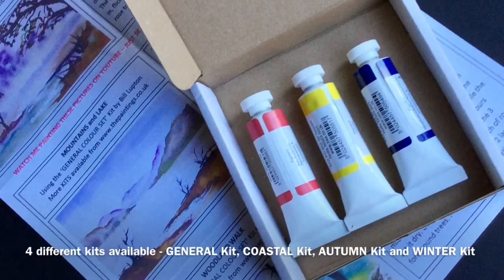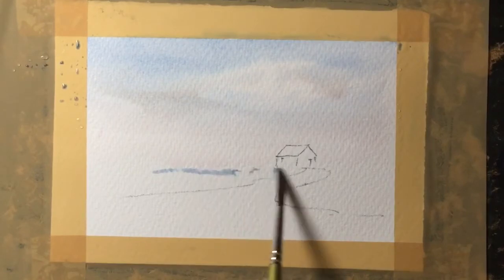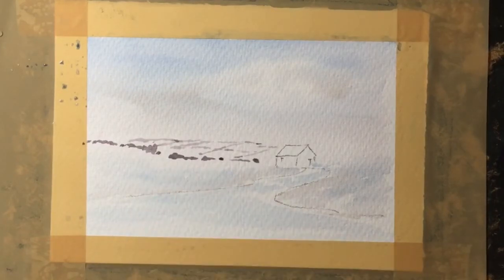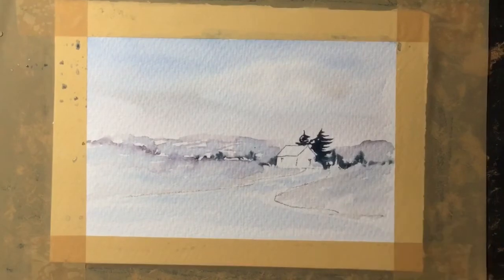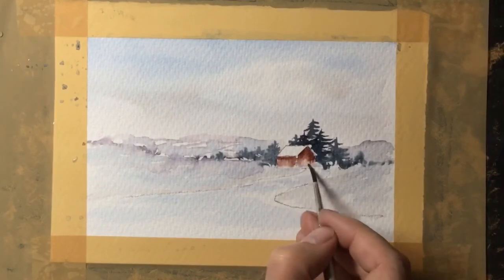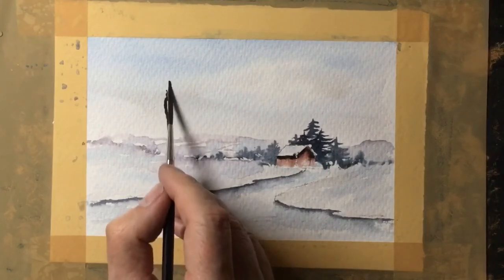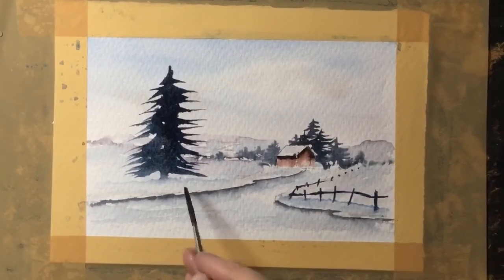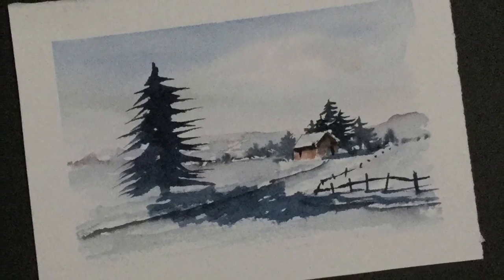'Pine Tree Cottage' - Winter colours painting KIT demo by Bill Lupton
'Pine Tree Cottage' - winter colours KIT painting demo by Bill Lupton and on FaceBook